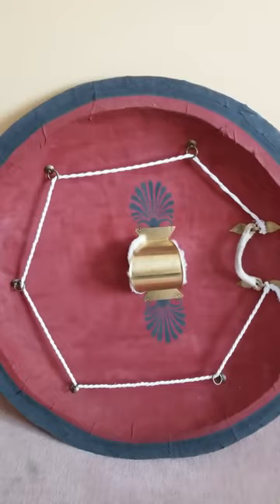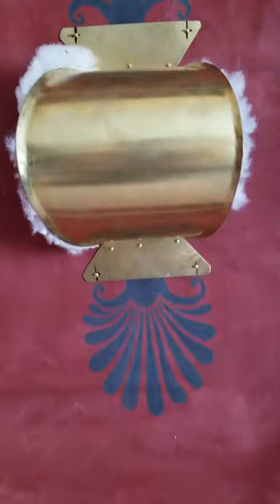Painting ancient Greek shields